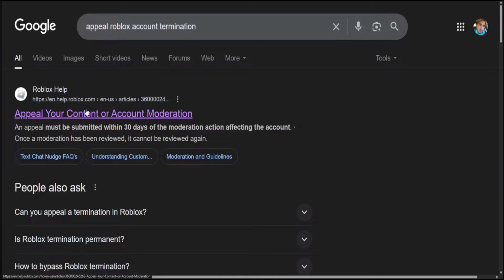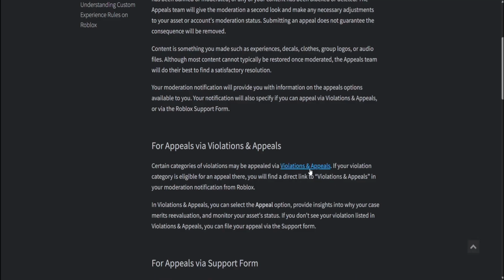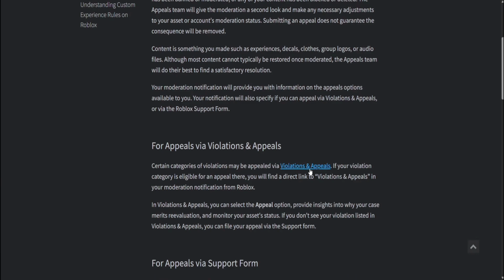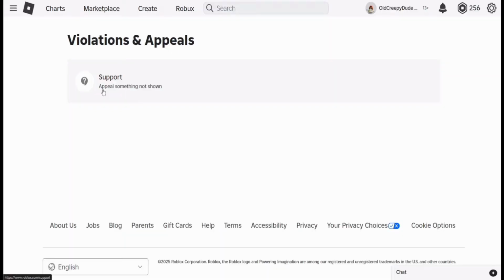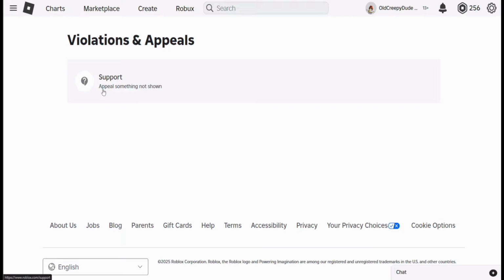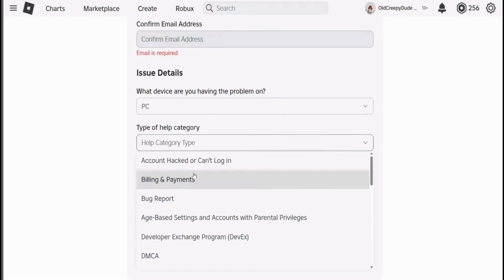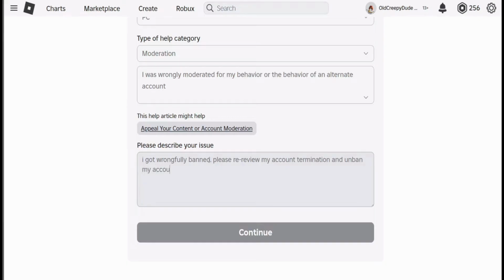HOW TO GET TERMINATED ROBLOX ACCOUNT BACK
Recovering a **terminated Roblox account** can be challenging, but in many cases, you may still be able to appeal and get it back. Terminations usually happen due to **violations of Roblox’s Community Standards**, suspicious activity, or payment-related issues. To start the recovery process, go to the **Roblox Support page** and submit an **appeal form**. You’ll need to provide your **username, account details, and a clear explanation** of why you believe the termination was unfair or a mistake. Roblox’s moderation team will then review your case and respond via email. If the termination was due to a misunderstanding or an error, your account may be reinstated. However, if serious policy violations were involved, recovery may not be possible. Always check your email inbox for Roblox’s official response, and avoid submitting multiple appeals for the same case as this can slow down the process.